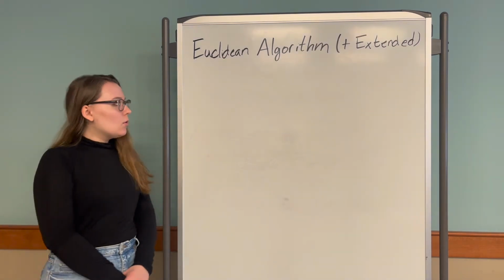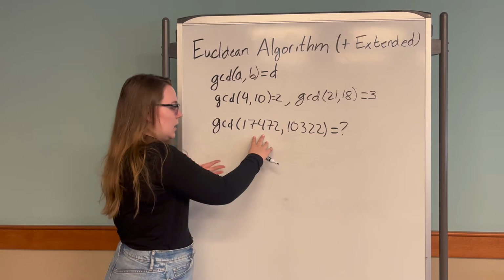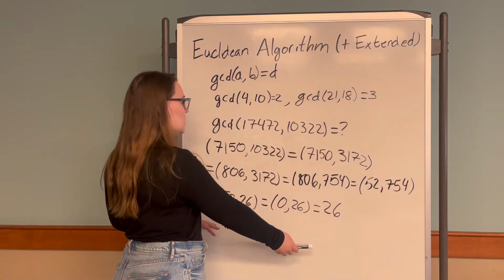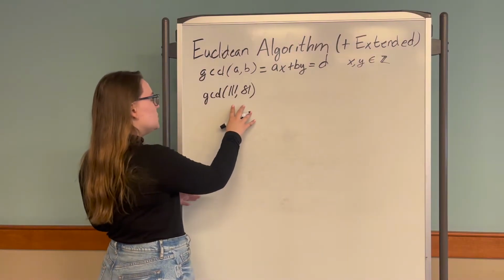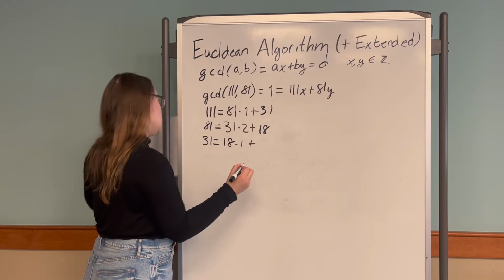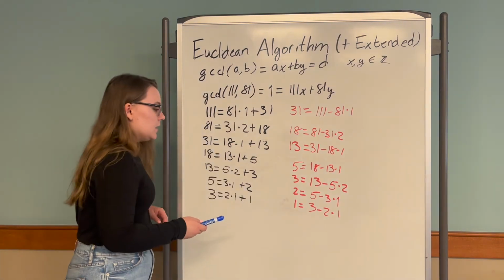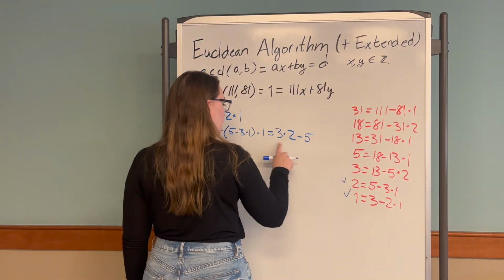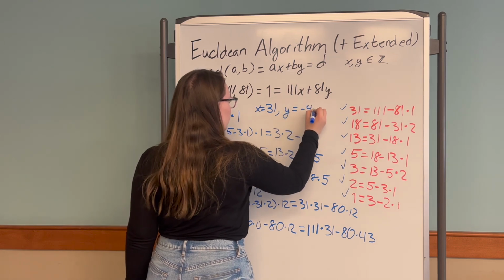A Crash Course on the (Extended) Euclidean Algorithm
In today's crash course lesson, I talk about the Euclidean algorithm and the extended Euclidean algorithm, also known as back-substitution. We use the Euclidean algorithm to solve gcd(17472,10322). Then we look that the gcd(111,80)=1 and use back substitution to solve 1=111x+80y.